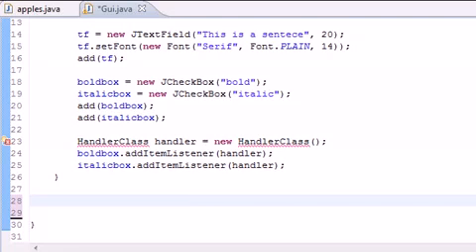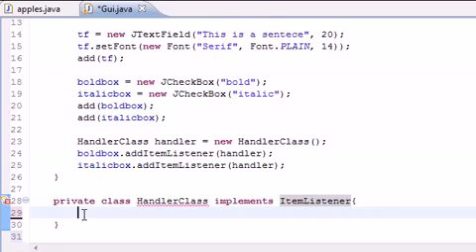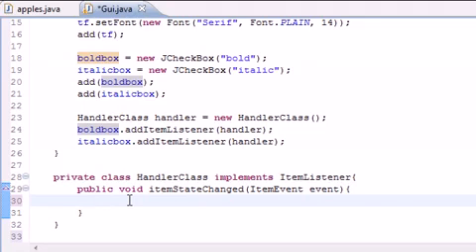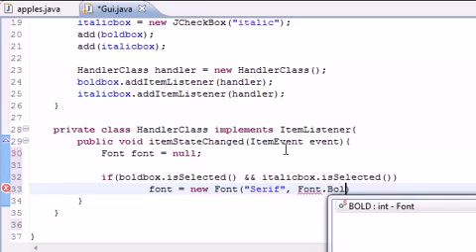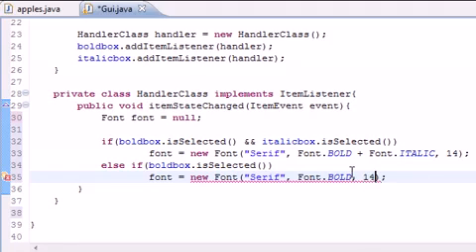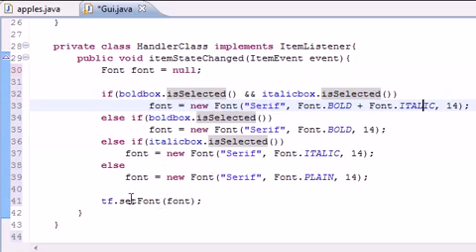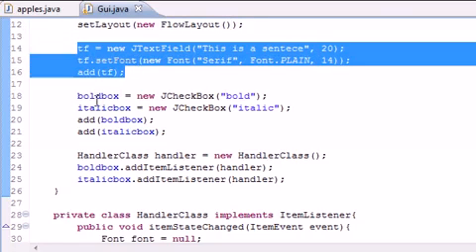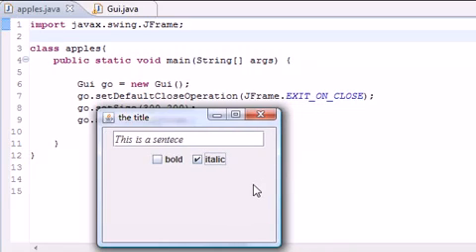Java Programming Tutorial 65 The Final Check Box Program